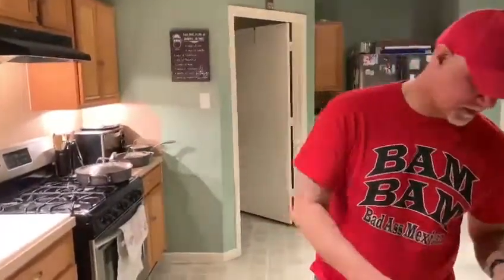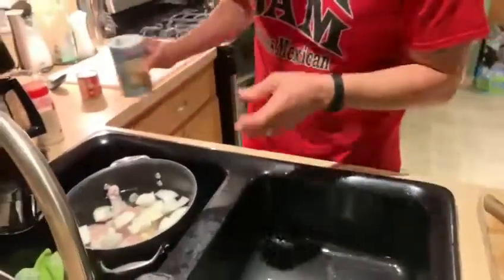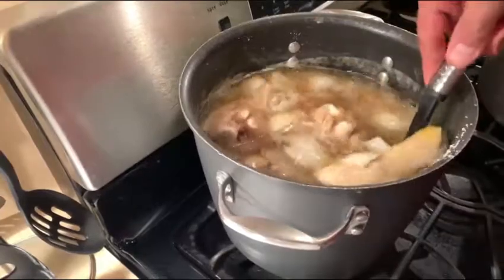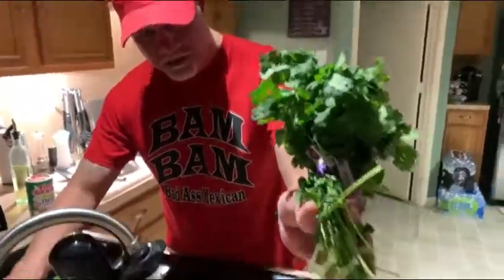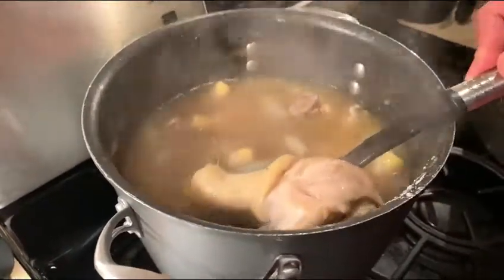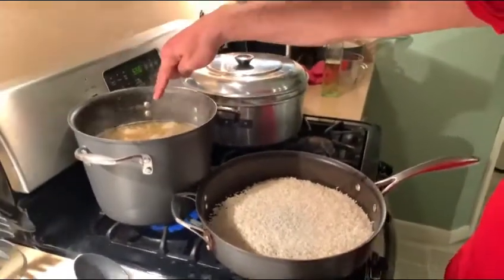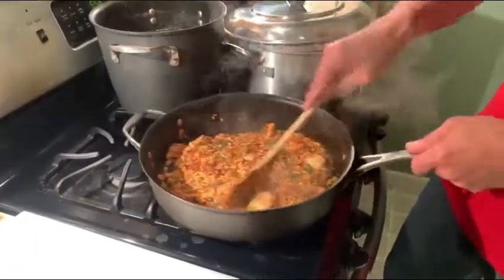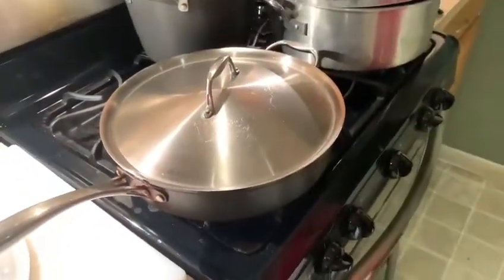Rene's Arroz Con Pollo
This video is a part of a Digital Humanities Project by Gabriella Gonzalez. The project is titled: Latin-American Family Cookbook.

The project link is coming soon.